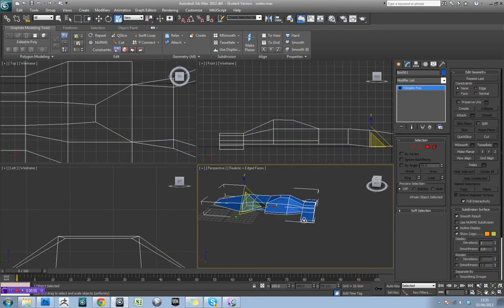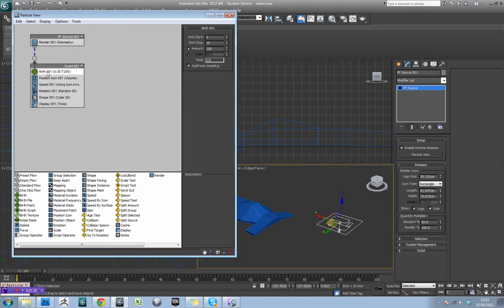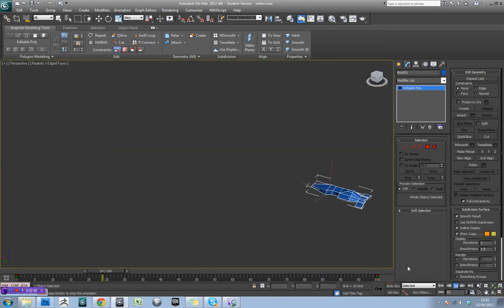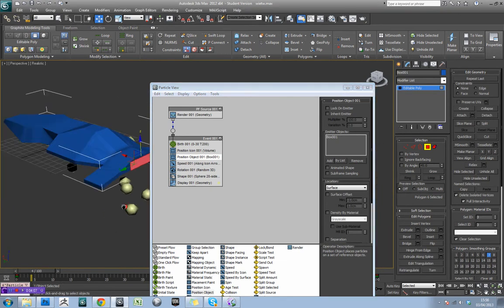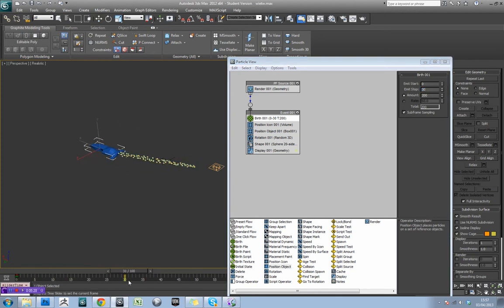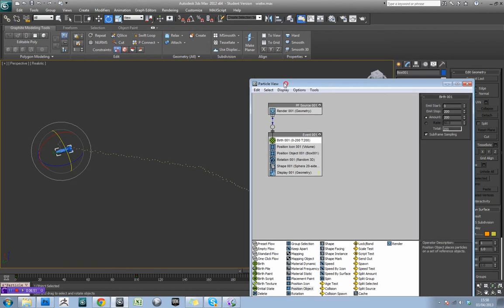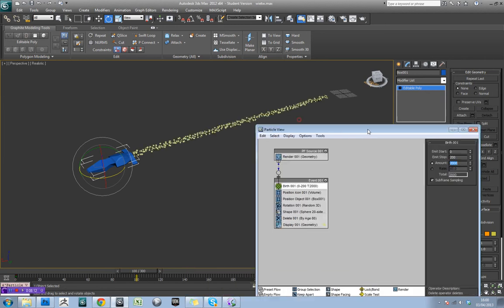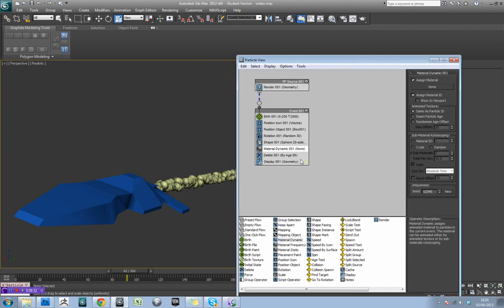3DSMax Wipeout Vehicle Beam Tutorial PART1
How to use particle flow to create an energy beam for a wipeout vehicle, this is part 1 of 2

We have also done a tutorial on creating a wipeout track in 3DSMax